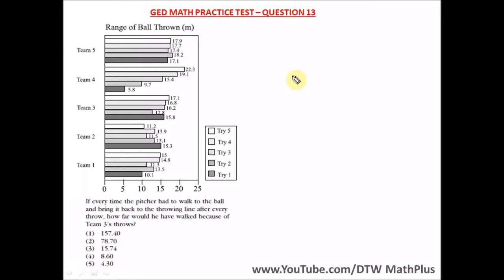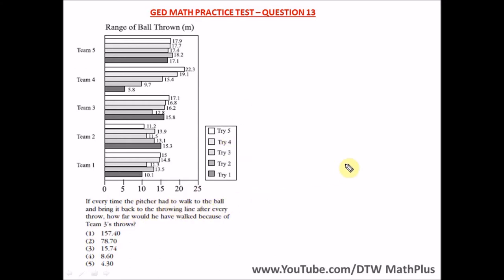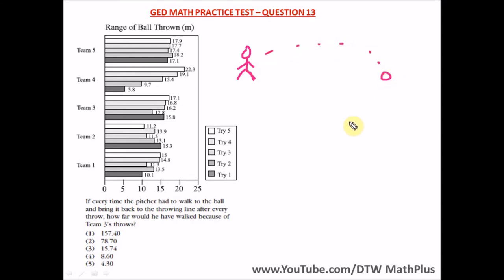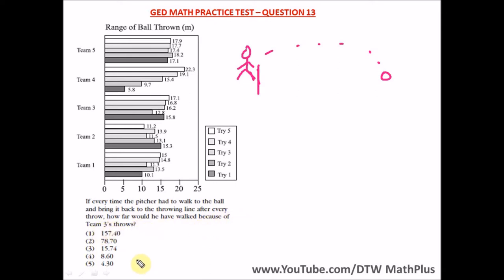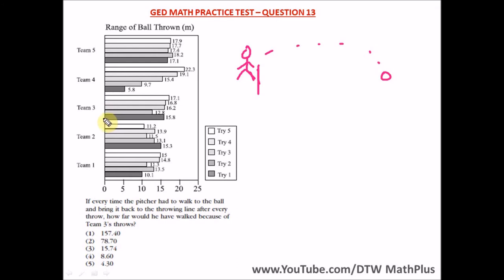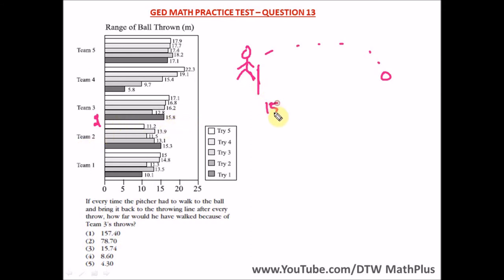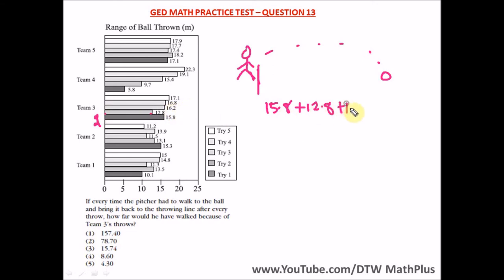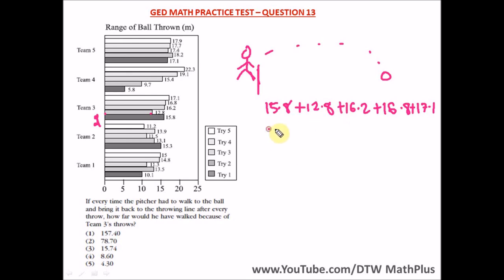GED Math Test 2021 (Statistics Word Problem)